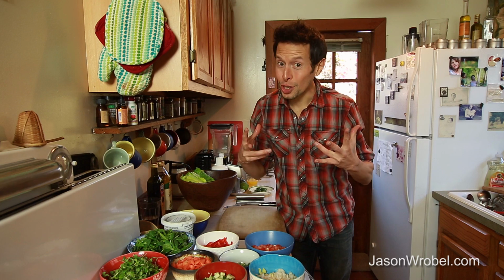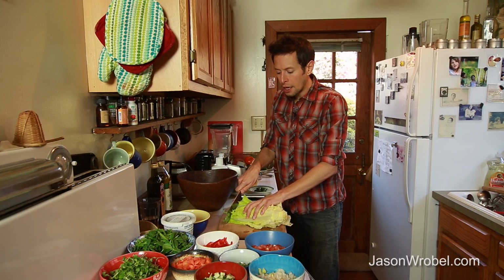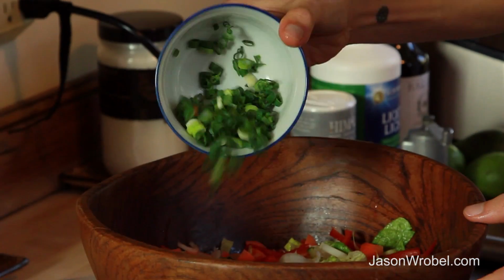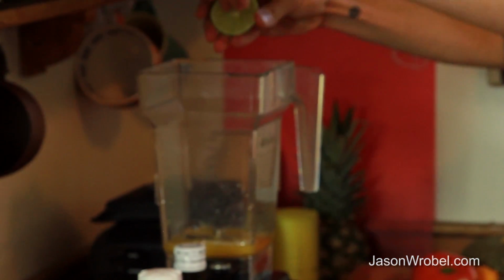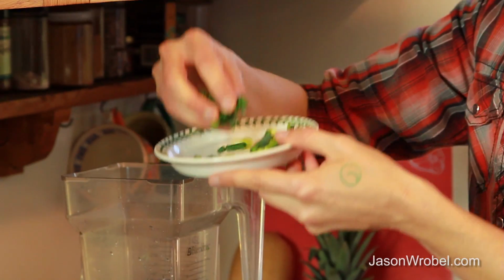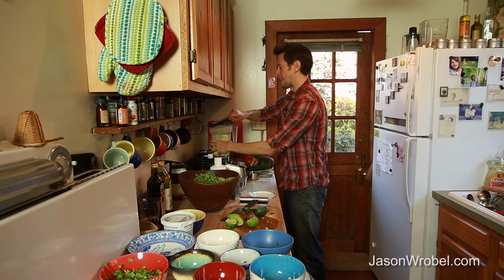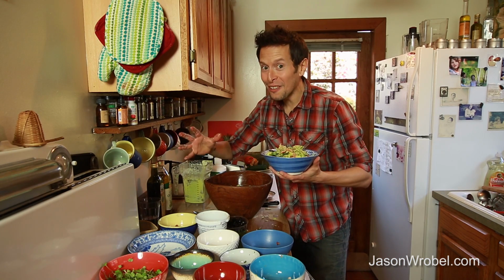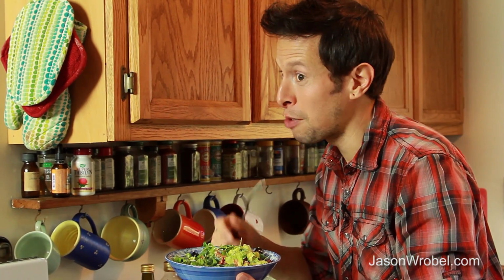Crunchy Green Salad with Lime Avocado Dressing: Raw Vegan Superfood Recipe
In this hilarious, informative and entertaining raw food recipe demo, celebrity raw vegan chef and TV host Jason Wrobel, aka J-Wro, shows you how to prepare an amazing recipe for a, light, crunchy salad that is full of flavor and nutrition. The fresh avocado lime dressing kicks the flavor up several notches, combining citrus, jalapeno, and avocado for a creamy, tangy, spicy zest in every bite.

Jason combines romaine lettuce, tomatoes, endive, cucumbers, carrot, red bell pepper, green onions, baby spinach, olives, and microgreens or sprouts, but you can use almost any combination of fresh organic produce you can find. Add extra crunch with hemp seeds, nuts, or sunflower seeds. Top it off with an amazingly savory dressing. Voila!

Follow J-Wro on these sites (scroll down for more info on this video):